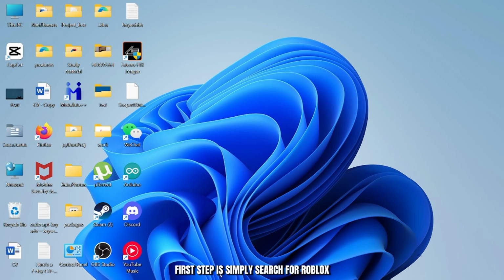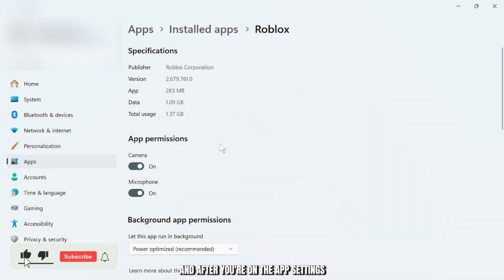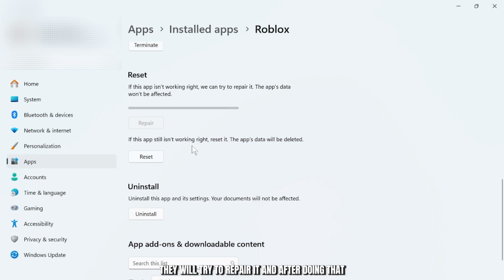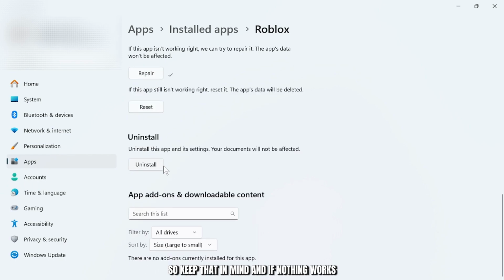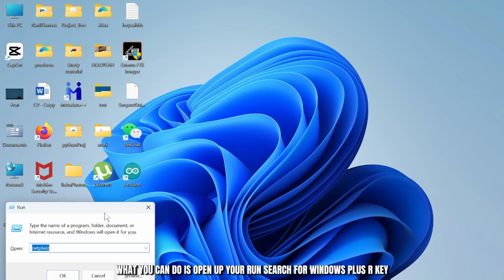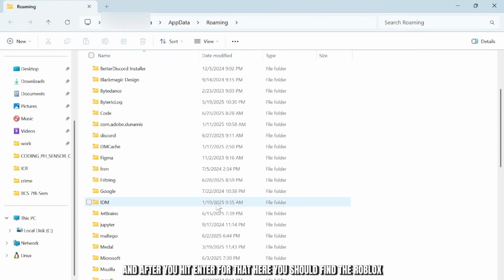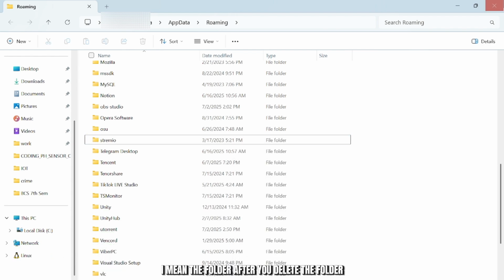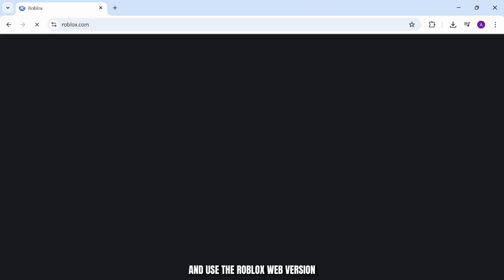How to fix ROBLOX not LAUNCHING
Is Roblox not launching on your device? 😩🎮 Whether you're stuck on the loading screen or the game just won't open, this quick and easy 2025 guide will help you fix the Roblox not launching issue — step by step!

What You’ll Learn in This Video:
✅ Why Roblox won’t launch on Windows, Mac, or mobile
✅ Step-by-step fixes to get Roblox running again
✅ How to clear cache, reset settings, or reinstall properly
✅ Tips to avoid Roblox launch issues in the future

Whether you’re trying to play your favorite game or join a new server, this tutorial will help you get Roblox up and running in no time.

📌 Chapters:
⏱ 0:00 - Introduction
⏱ 0:10 - How to fix ROBLOX not LAUNCHING